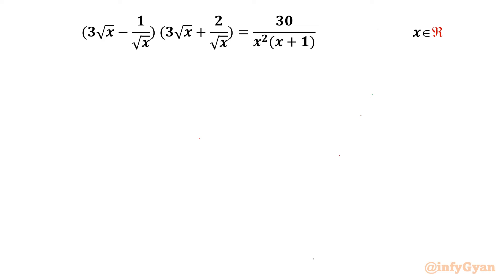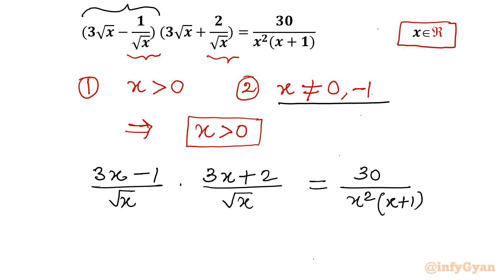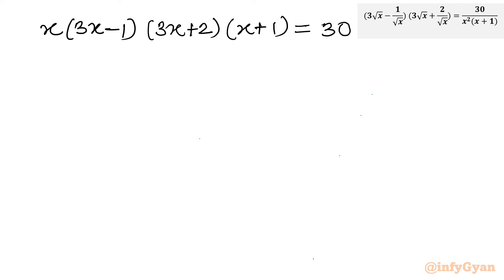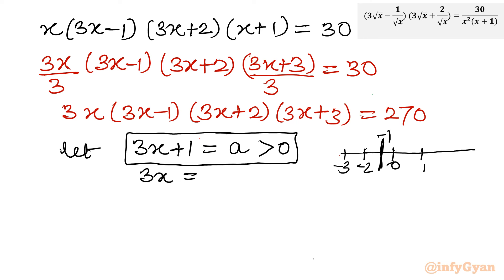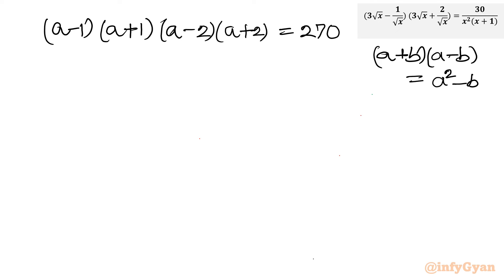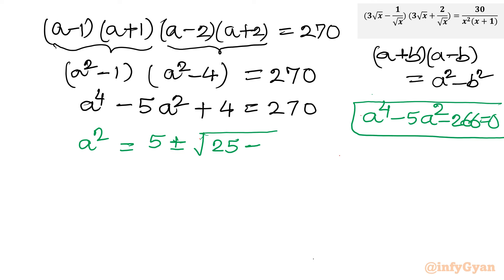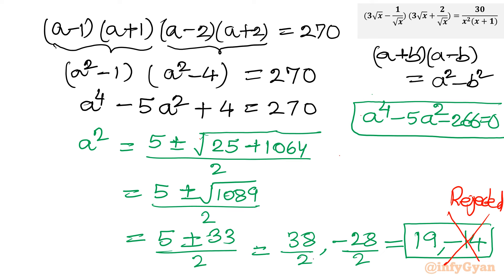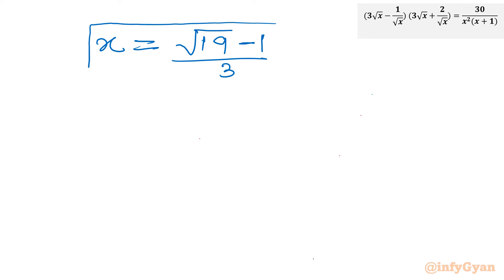Strengthen Your Algebraic Skills with This Equation Challenge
Get ready to level up your algebraic prowess with our latest video challenge! Dive into the world of equations as we present you with a stimulating mathematical puzzle designed to sharpen your skills. This intriguing equation challenge will put your problem-solving abilities to the test, allowing you to practice key algebraic concepts in an engaging and interactive way. Whether you're a student looking to ace your next math exam or an aspiring mathematician eager to hone your skills, this video is the perfect opportunity to strengthen your algebraic foundation and boost your confidence.

Topics Covered:
1. Understanding the basics of challenging equation from algebra.
2. Analyzing the quartic equation using algebraic tricks.
3. Step-by-step approach to solving the algebraic quartic equation.
4. Tips and tricks for handling tricky radicals like a pro.
5. Algebraic identities and manipulations while solving equations.

Timestamps:
0:00 Introduction
0:26 Domain
2:10 Solving Quartic equation
4:03 Substitution
5:47 Algebraic identities
6:37 Quadratic equation
6:50 Quadratic formula
8:26 Complex solutions
10:05 Real solution